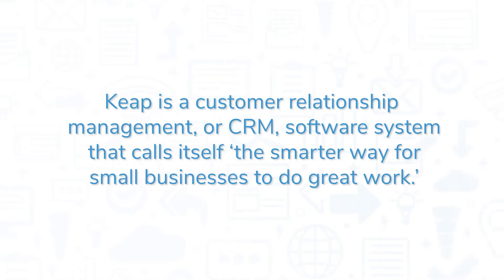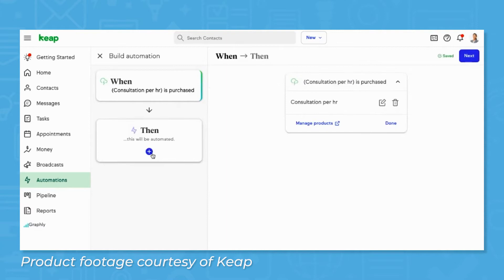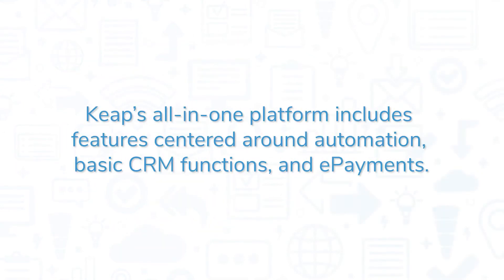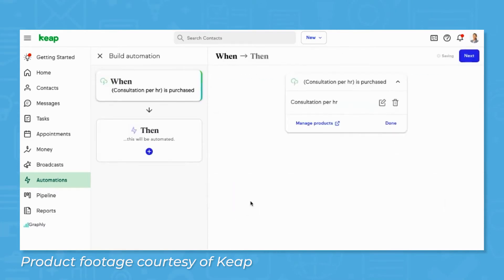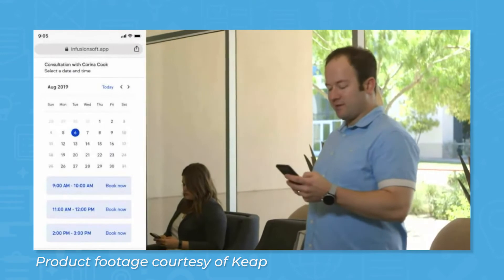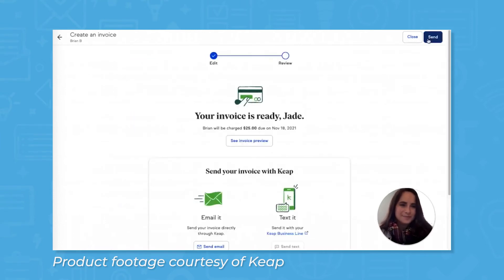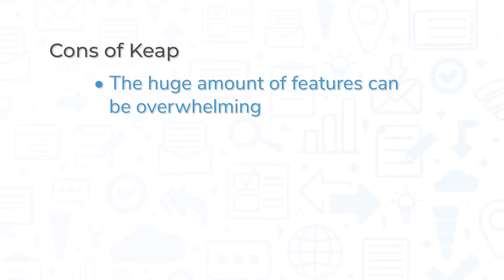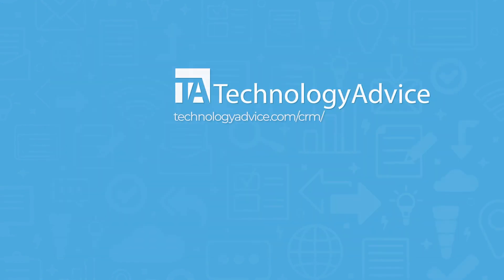Keap Review - Top Features, Pros & Cons, and Alternatives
Get a list of free, personalized recommendations using our Product Selection Tool

Keap is a customer relationship management, or CRM, software system that calls itself ‘the smarter way for small businesses to do great work.’ Keap, formerly known as Infusionsoft, is primarily a CRM but includes features like sales automation, marketing automation, ePayments, and analytics.

➤ CHAPTERS
0:00 - Intro
0:21 - What is Keap?
1:10 - Top Features
2:51 - Pros & Cons
3:12 - Alternatives
3:22 - Visit our website!